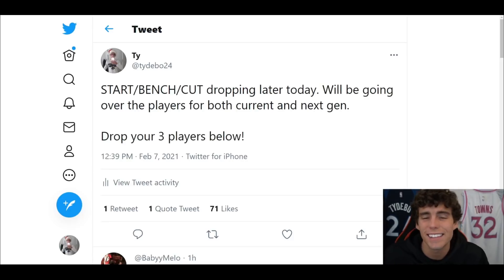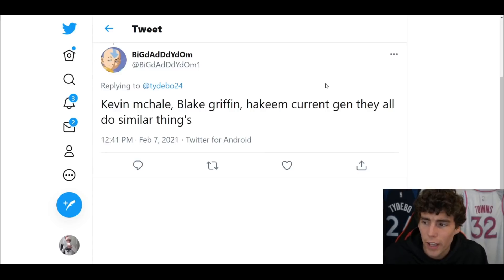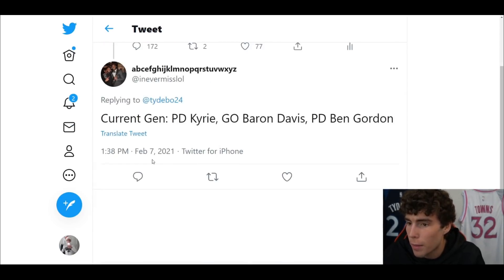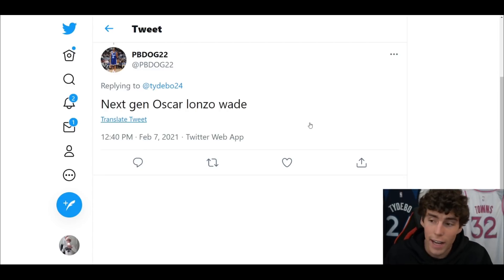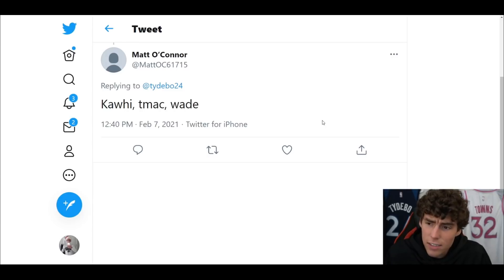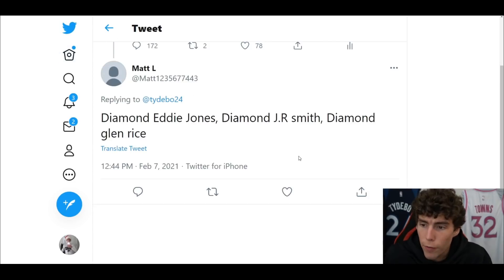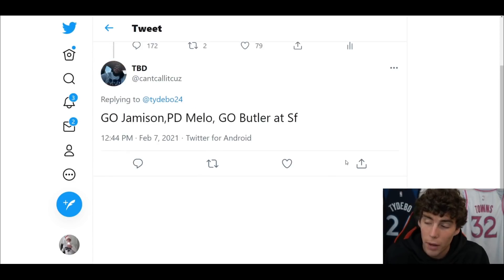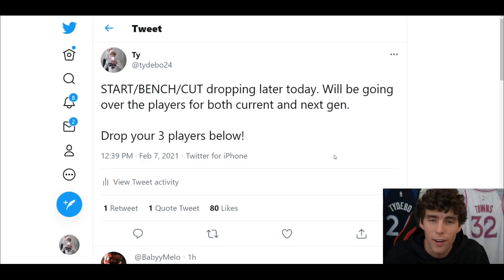START, BENCH, CUT MyTEAM EDITION #8! WHO ARE THE TOP CARDS IN THE GAME? NBA 2K21 MyTEAM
With so many great ruby, amethyst, diamond, pink diamond and galaxy opal cards in the NBA 2K21 MyTeam, I pick who I would start, bench and cut out of three MyTeam cards. This includes some of the best and worst value players in MyTeam. I hope this helps you guys decide who you want to put on your no money spent, budget or god squad to run with in domination, triple threat, TTO, limited and unlimited.